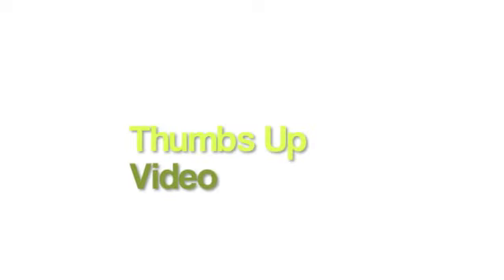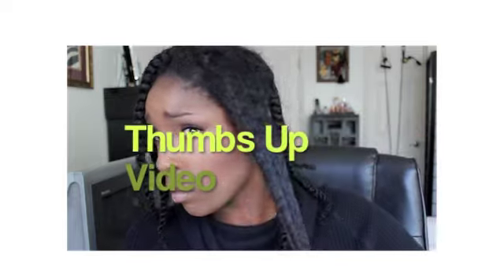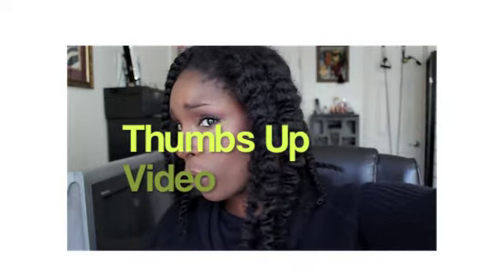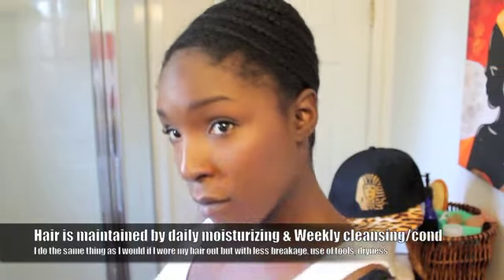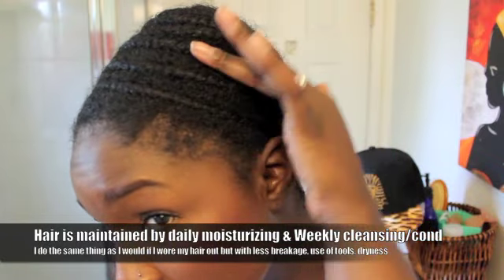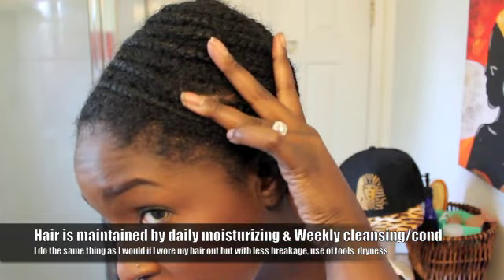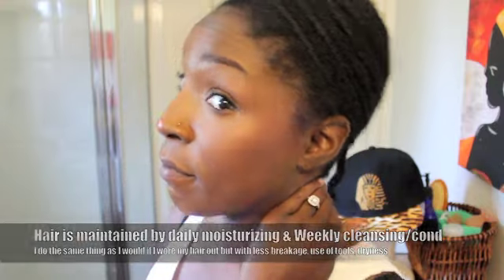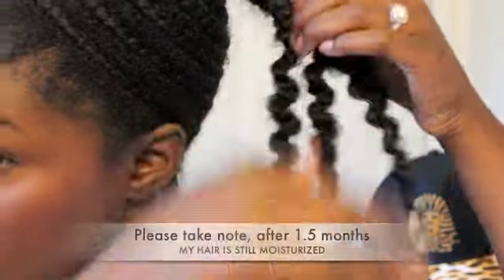MY NATURAL HAIR UNDER THE WIGS, How to make your wigs lay flat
THUMSB UP VIDEO FOR MORE VIDEOS ON MY NATURAL HAIR JOURNEY. Im not my hair, so I don't want others to care more about my hair than I do. Love you, and DO YOU!

My natural hair was deep conditioned prior to braiding it up. Also I blow-dried my hair  to make the braiding easier and faster for my friend who was kind enough to hook me up! Don't ya just love GOOD friends:O)
It took her less than an hour, and as you can see the braids aren't that small. I have the freedom to wear ANY wig style I want without the lumps and bumps.
My Hat! You likey?

- Instagram: AFRICANEXPORT - use hashtag AFRICANEXPORT so I can see posts you tag me in :)& if your IG is on private remember I can't see your photos if you tag me ( that happens a lot!)